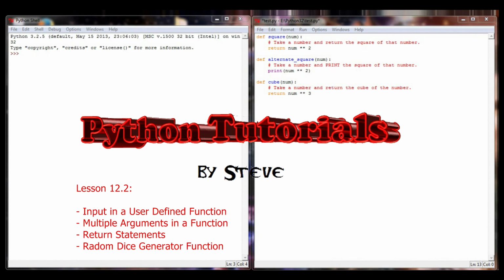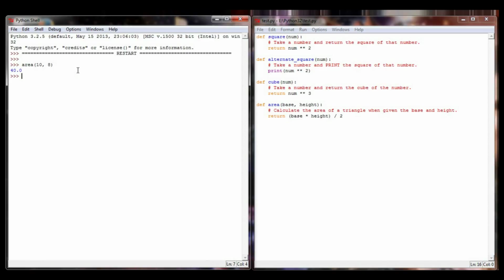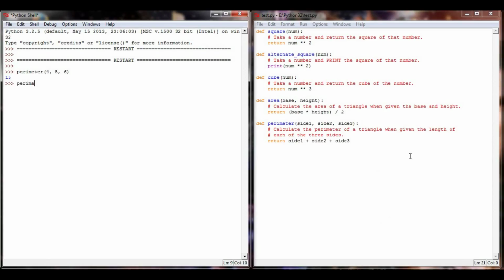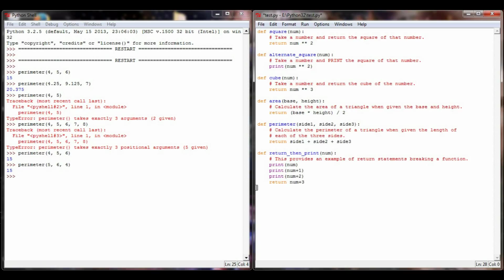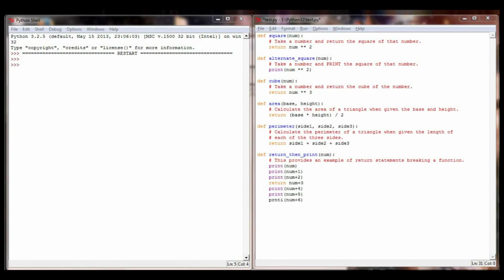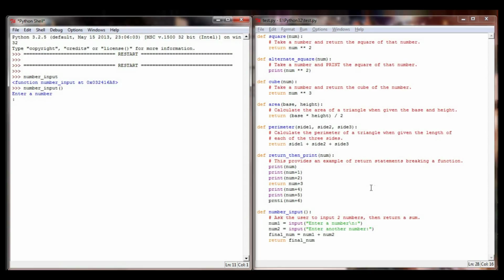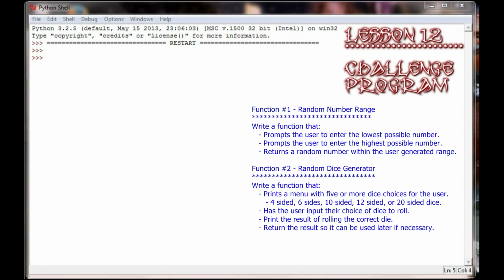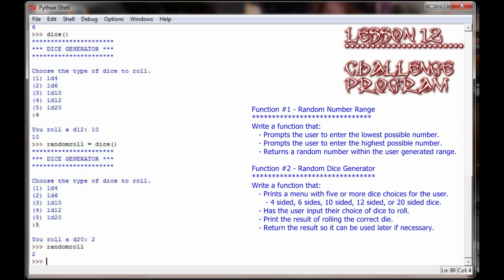Python Tutorial v3.2.5 Lesson 12.2 - Multiple Parameters in a User Defined Function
0:59 Click to skip the Introduction to Lesson 12.2.
10:10 Click to get an explanation on how a return statement causes a function to break (stop executing)
22:51 Click to skip directly to the Lesson 12.2 Challenge Program

Lesson 12.2 continues the explanation on how to create user defined functions. It also explains how Python handles multiple parameters and arguments and how a return statement breaks (stops the execution) of a function call. Finally, the Lesson 12.2 Challenge Program will have you make a modified random number generator as well as a basic dice rolling function.